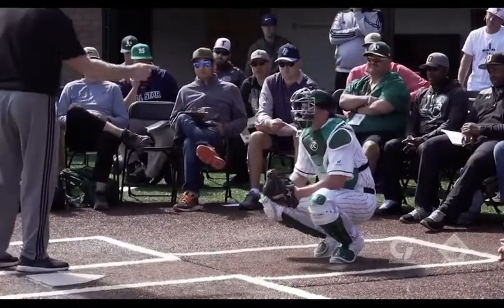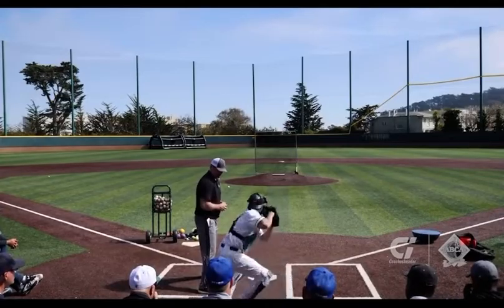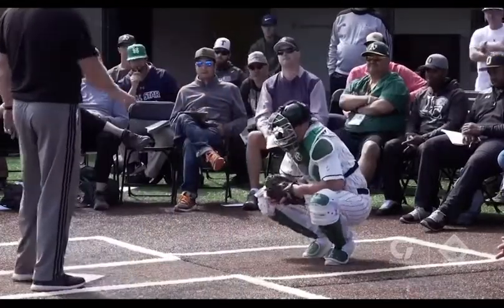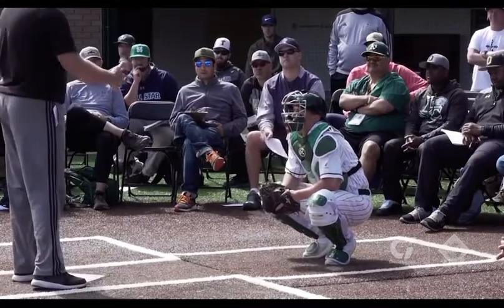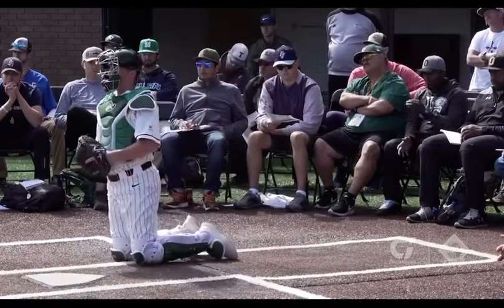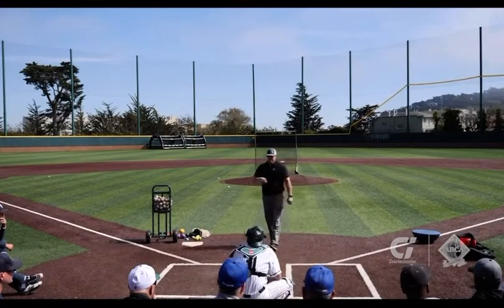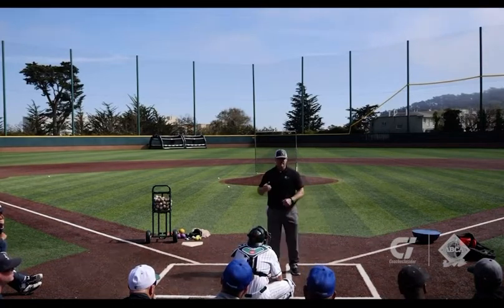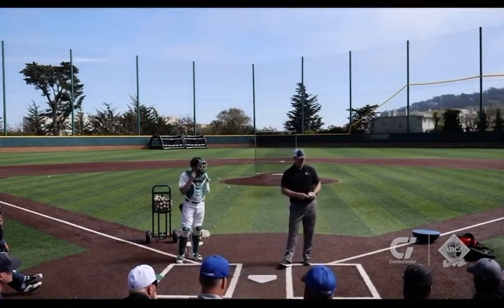Catching Footwork Techniques / Todd Coburn / The Catching Guy